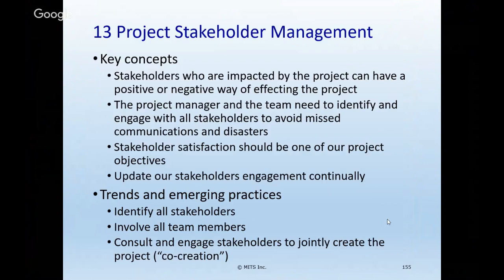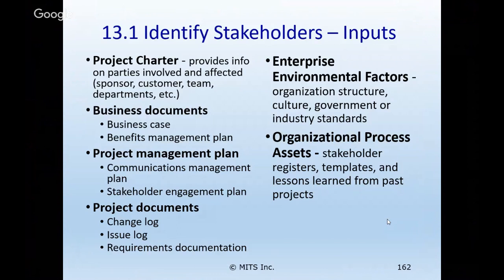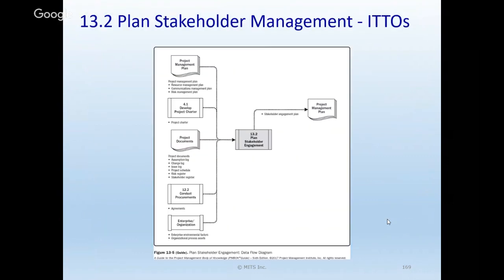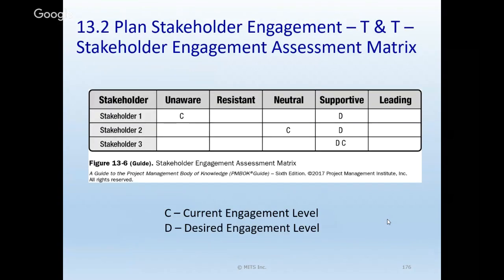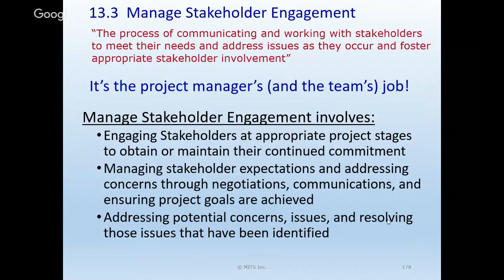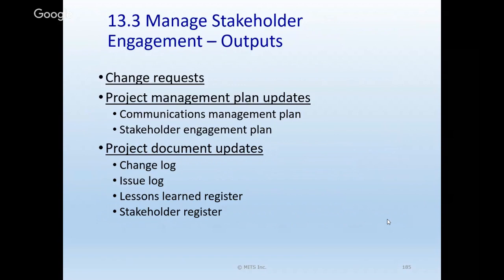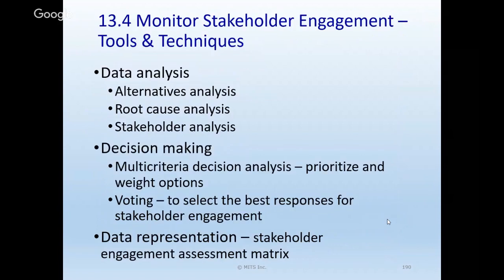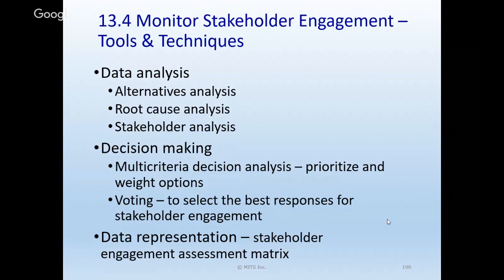MITS PMP Class 9 - Stakeholder Management - June 27, 2018